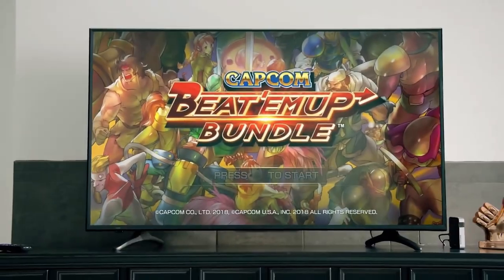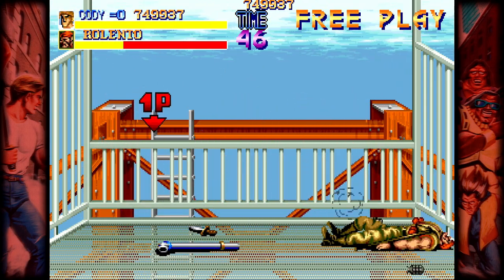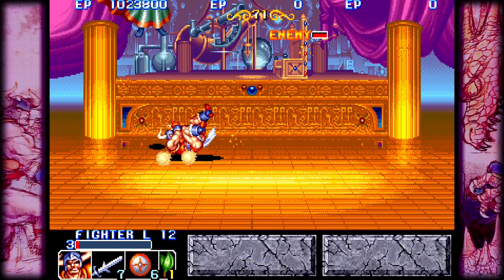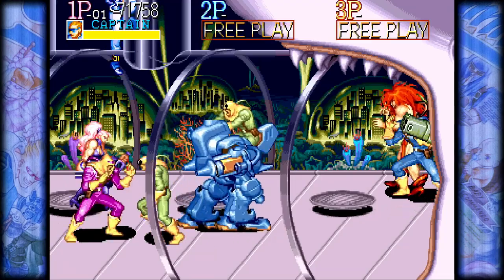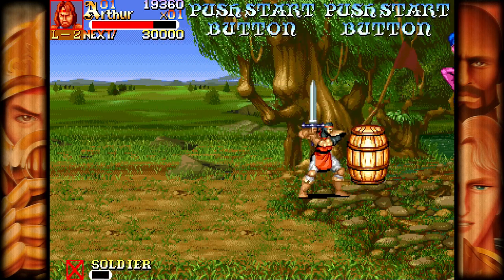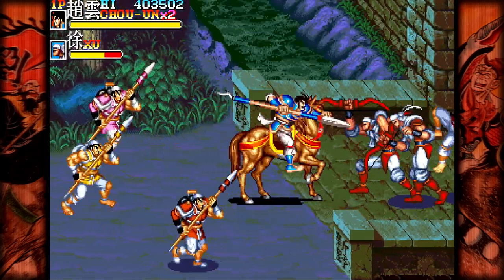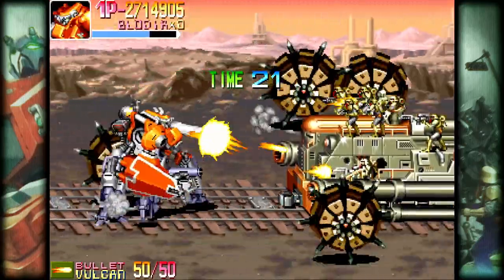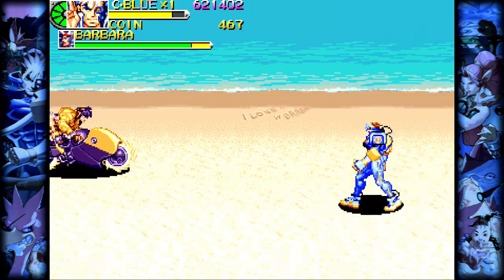The Capcom Belt Action Collection RULES! [MORE GAMES!!]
The Capcom Belt Action Collection aka the Beat 'Em Up Bundle brings together a big bunch of classic 90's arcade beat 'em ups! Final Fight, Captain Commando, and a whole lot more to have fun with and bust some heads!

Additional art by Sarumaru: @Sarumaru

Final Fight 1:49
King of Dragons 4:51
Captain Commando 7:38
Intermission 10:24
Knights of the Round 12:54
Warriors of Fate 15:26
Powered Gear 18:05
Battle Circuit 21:14

Lauren Runeckles
Tkyo Sam
The Anonymous One (you know who you are)
Armando Cornejo
Garron Tungate
G Medina
BoxerB
Nolaan Sinjaria
Travis Sisco
Jarmo Seppanen
Relik
Nick Raven
William Hetherington
Lawrence Poon
Adam Francis
Chun-thickums85
Nelson Parra
Stafford Bawler
Marray Lane
Gomadan
Darrick Speelman
Flapper
Ethan Huskins
Billy Gilmore
Chris Stewart
Mike Murrell
Romain Gosse
Brody Stern
Jamar Nicholas
Tom Landolt
Chopemon
Akikyo
Scott
Nick Moore
Jose Lopez
Dozy_de
P85
Razshambo
Maxime
Joshua Morales
Robert Whipple
Brian Paduwan
Benjamin Estrada
Nick Box
Samurai Sam
Daryl Brock
Bryan Stewart
Scott Boyce
Ed Pickering
Luke Williams
Wesley Verheyen
Irving Morelos
Benjamin Widdowson
Mark G
Retro Remy
Mark Johnson
Daniel Schumorek
Lala
TheExperienceShare
Polygon Arcade
Rodolfo Urrea
Igor Kostennikov (KID_87)
Gabriel Perez
Sean Connolly
Jeffrey Pierce
Juan Manuel Sandoval Jr
Supa Nintendope
Jeffrey Pierce
Joseph Martinez
Scott Kubish
Manoel Neto
Aaron Blank
Anton Portnoy
J. Martinez
Gerald Shepard
Eric Gonzales
Rob-Phresh
Ulises Velasco
Tao Sterling Kayer
Dakota Szabo
AC Skywalker
Kevin Godfree
Foxy Rosenwinkel
Madone0525
Filipe Rego
Louis Zezeran
Don C-H
Kaiju J
Thomas Crew
Nicole Schembri
Imbord3rlin3
Stry8993
Peter
David Kean
Daniel Marshall
William Clemons
Kurt Deas
Paul Mullen
Donncha C-H
Paul Mullen
Kurt Deas
Carl
Fabio Domingos
Tyler Storey
Lady Fenrir
Ham
Red Seven
Swimming Mario
Peter Stathos
Eric Ellis
Sofiane Benabdallah
Ivan M
David Carmichael
Ron Annis
Dakota Szabo
Anthony Ciarrochi
N1cknak
ItsBobDudes
Preston Hoppers
CODING MAGICIAN
Brian Gilreath
Roman Prochazka
Danny Peretz
Thunder Blackmore
Joe Breeden
Malcolm Holden
mutedalien
BumperSam
Nick Hamze
Richie Broome
Jason Standridge
Luis Guillen
Aaron Christie
El Gordo Loco
Zane Starr
Edward Kennedy
G S
Jonathan Patrowicz
Nick Cameron
Eugene Sfetsos
Malek Creid
Goober
Adrian Craney
Wiggy Gray
Nicolo Pittoni
Bruce Alan Gomez
Brandon Estelle
Joseph Taylor
Chivis Greene
T Square
Shaun Andrews
litax874
David Lee
Raging Bull
Milan Marcic
Daniel M
Jon DeGuzman
Drew
Justin Catlin
DevDotEXE
RTB
MatthewOcean
Vincent Verville
Grant Robinson
Brent A
Mario Ferrari
Lalbert Tahah
Shayne Warden
R Vgf
Dave Griesbach
Martin
Daithi
Tim Lewis
Travis Dunk
Capgun Outlaw
Jared Cisneros
Miguel
Jim Weinhart
DemonKu
Venderpunkt
Paavo Korpelainen